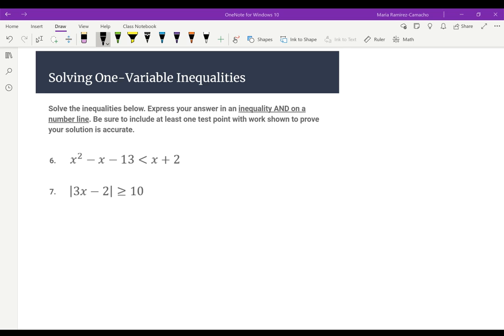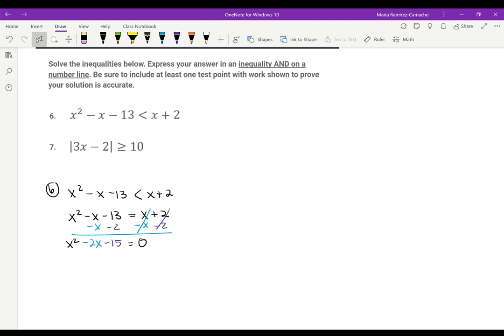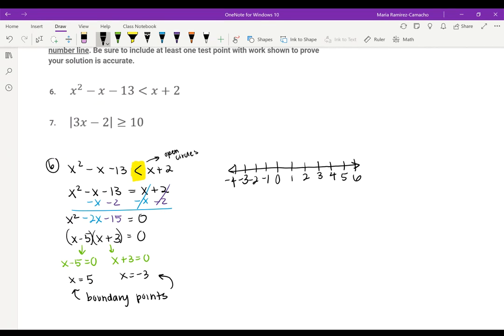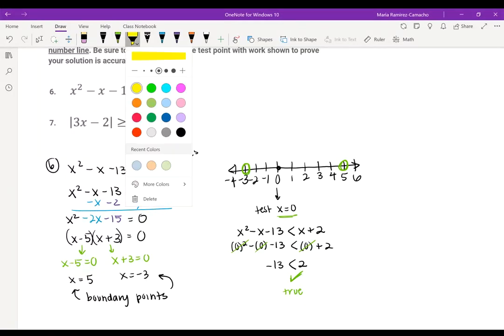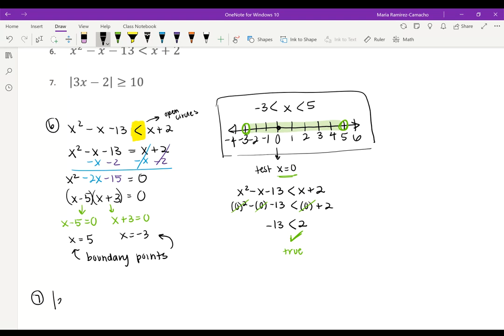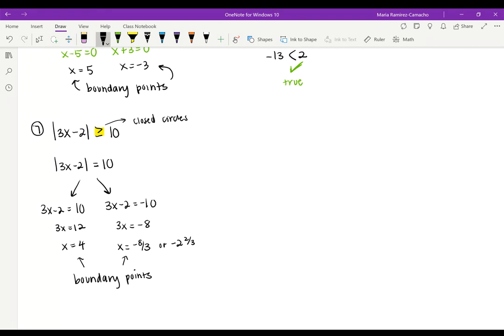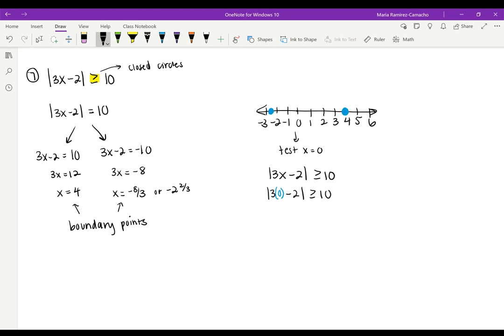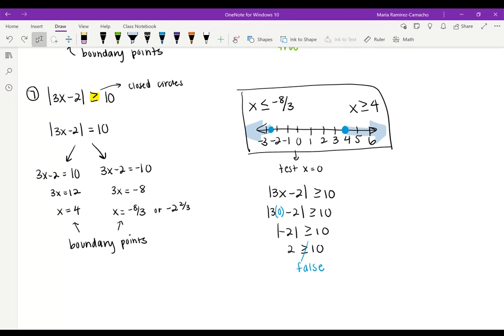Final Exam Review #34-35